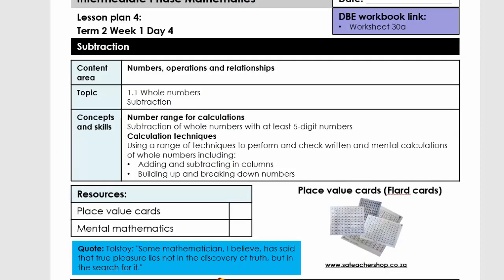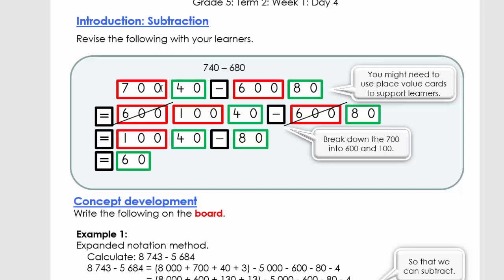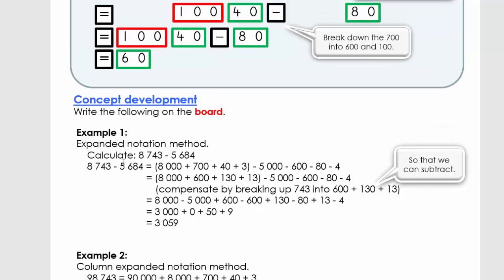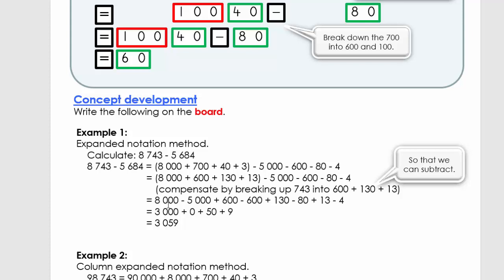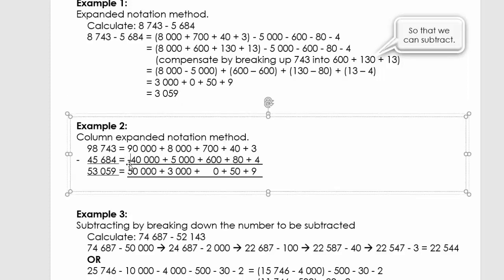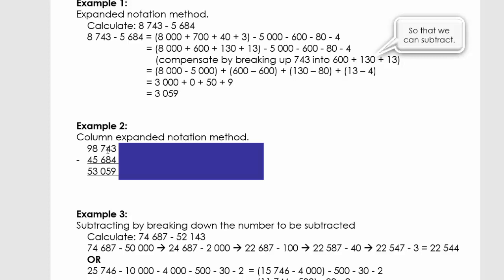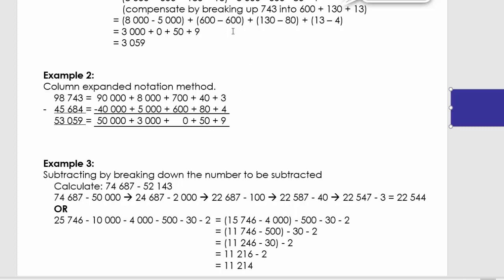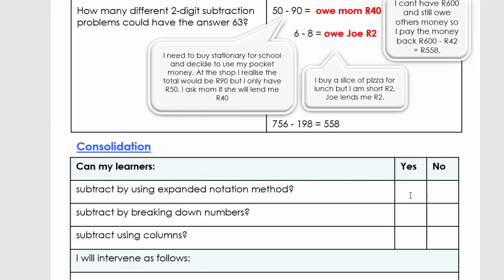Maths Grade 5 Term 2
Subtraction